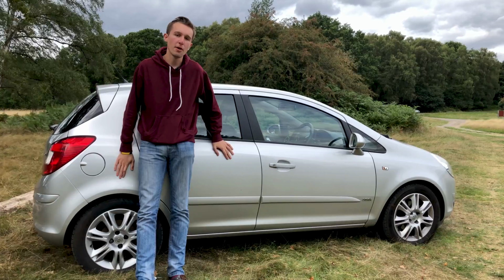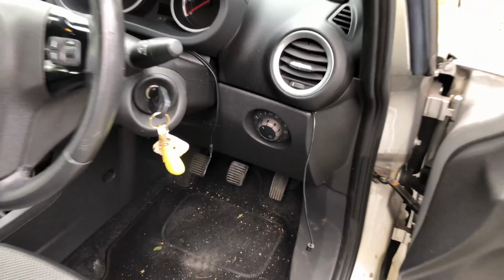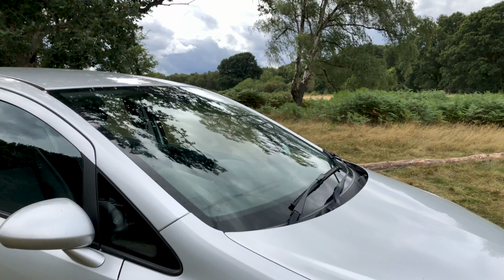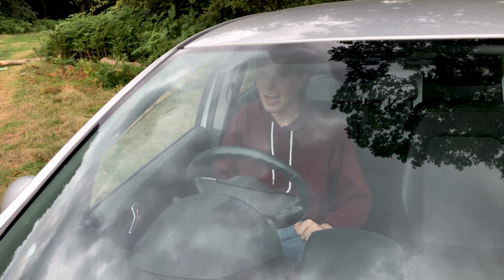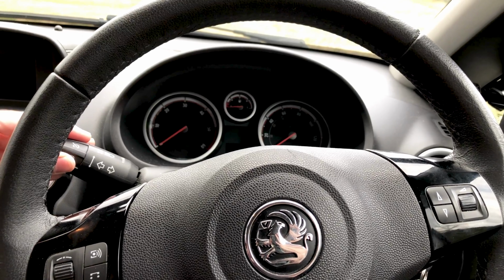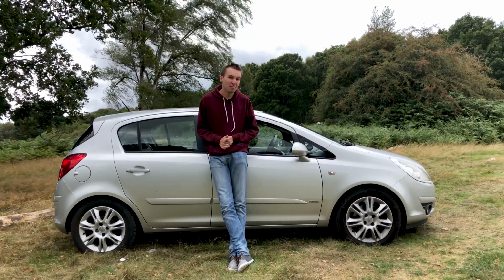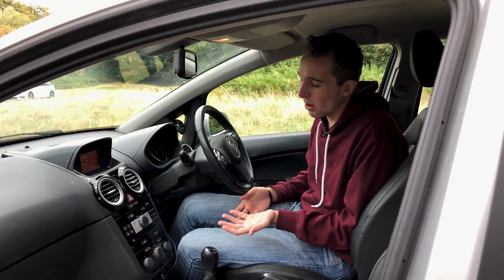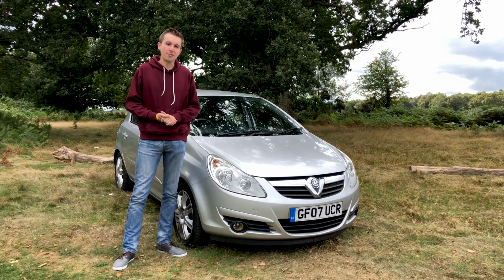Is It Worth Buying a Fully Kitted Out Corsa? Optional Extras Showcase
I was quite fortunate to find myself a diesel Corsa that has nearly every option fitted onto it. But are they any good, and should you go out your way to find yourself a Corsa D with a load of extra kit? Watch on to find out, in episode two of DieselCorsaDiaries

Diesel Corsa Diaries is being made 50% as a hobby and 50% as a contribution to a video portfolio for my hopeful future career in journalism. As such, I welcome any constructive feedback in these early and trial-and-error times of video.